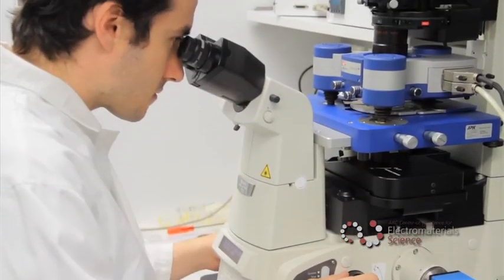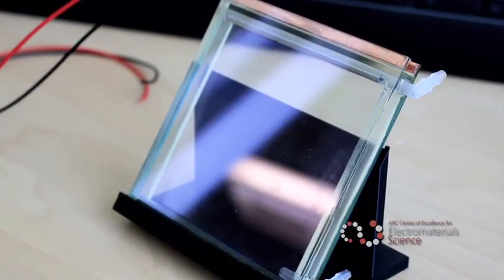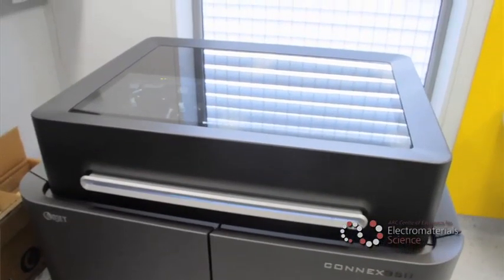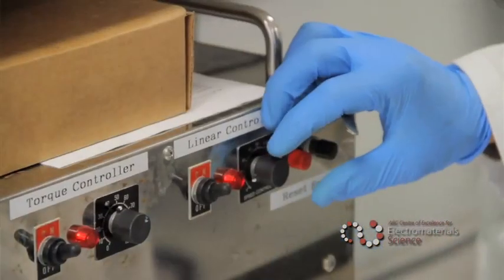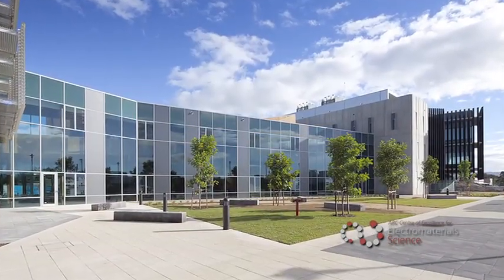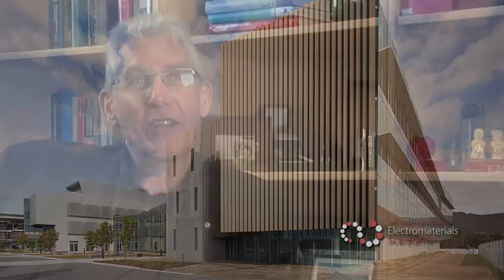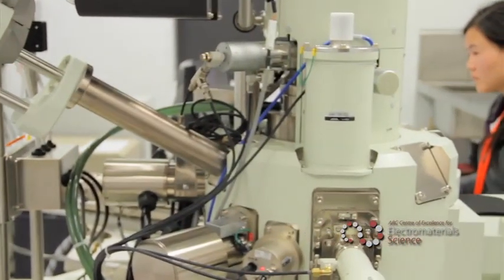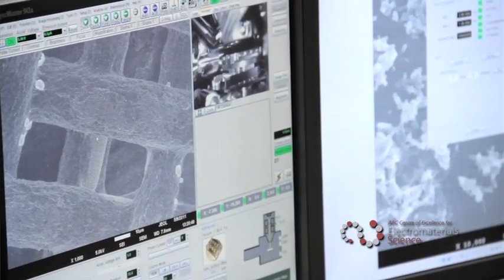Welcome to ACES: From Molecules to Devices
Welcome to the ARC Centre of Excellence for Electromaterials Science.  A multidisciplinary group of researchers, led by Professor Gordon Wallace, who work together to create new intelligent materials, taking on some of the great challenges such as energy and medical bionics.

ACES incorporates six nodes including lead node University of Wollongong's Intelligent Polymer Research Institute, Monash University, Deakin University, La Trobe Univerity, St Vincent's Health Melbourne and University of Tasmania.